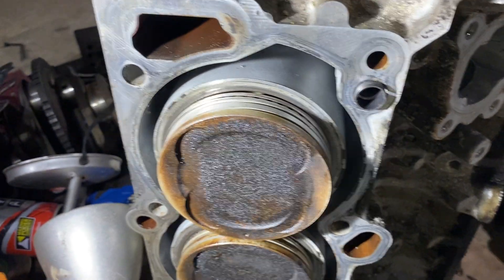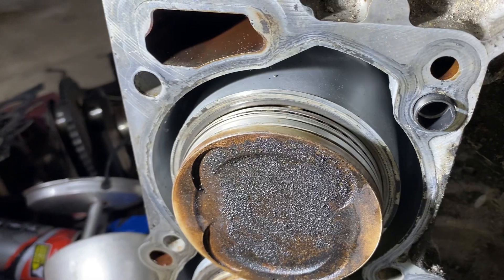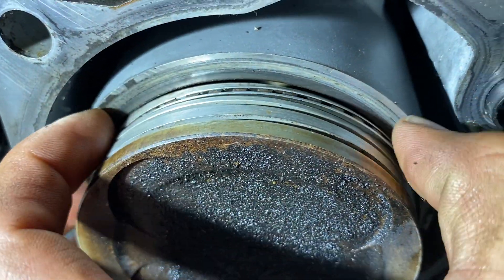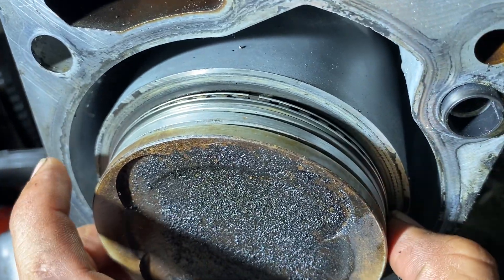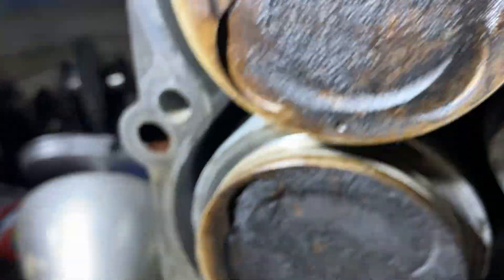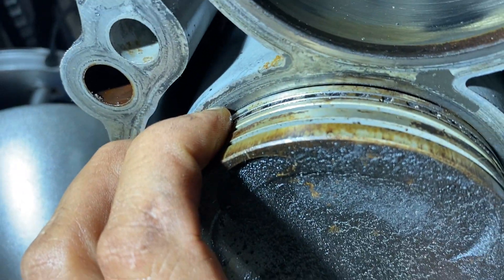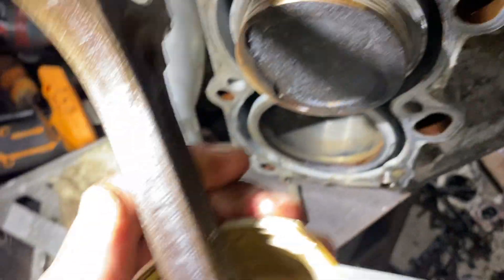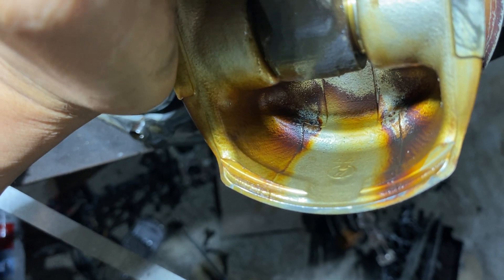Why the Isuzu 3.2 V6 burns oil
A visual of why the Isuzu 6VD1 is prone to burning oil